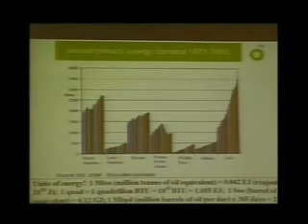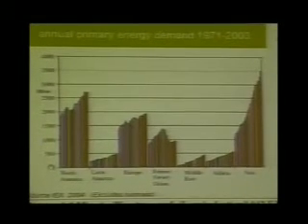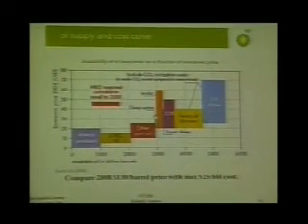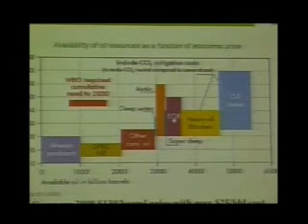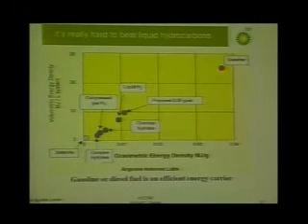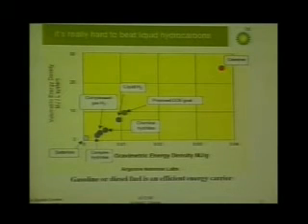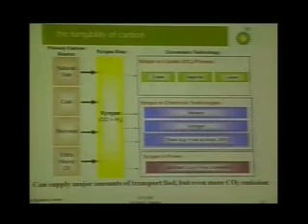Richard Garwin: "Nuclear Energy in the Future World"- 5/9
On the 22nd of May, 2008, Richard L. Garwin was the invited lecturer at the first Lezione Felice Ippolito, organized by the Fondazione Ugo La Malfa as a tribute to the memory of the this important italian scientist.